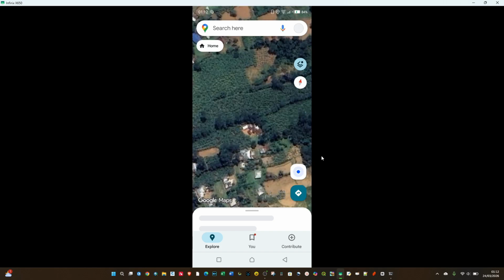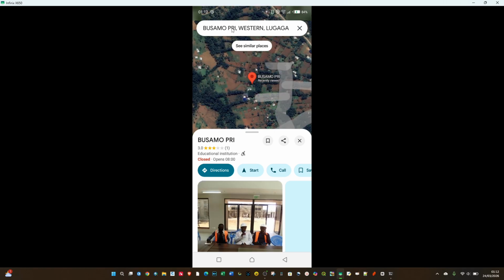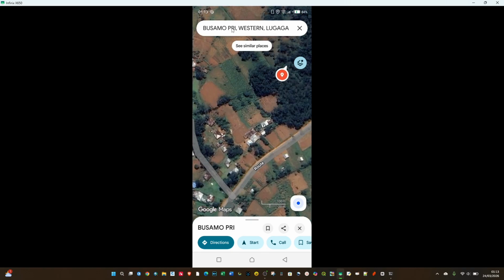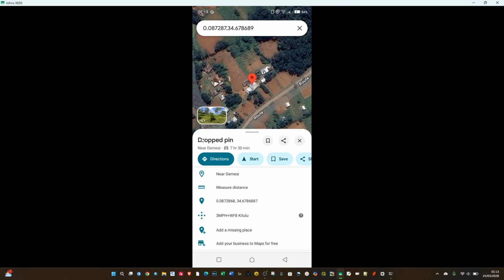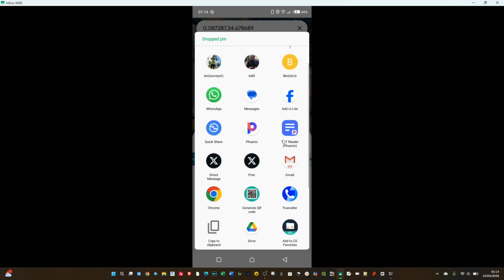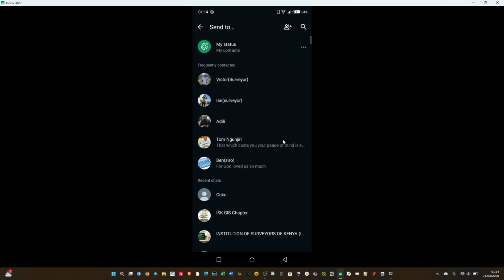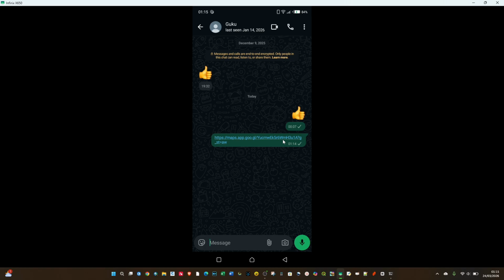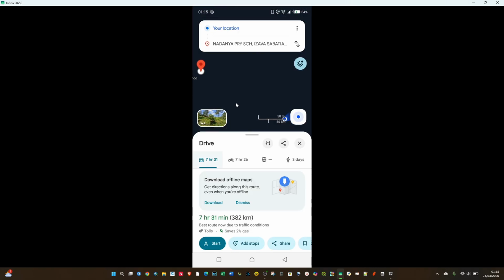How to Share Google Maps Location on WhatsApp (Step-by-Step)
Whether you're on Android or iPhone, sharing your coordinates is the best way to coordinate meetups. I’ll walk you through two methods:

    I. Sending your current fixed location (the "Pin").

    II. Sharing your Real-Time Live Location so people can see you moving.

In this video, we cover:

    I. How to open Google Maps and find your location.

    II. The secret to "sharing" directly to a WhatsApp contact.

    III. Difference between Current Location and Live Location.

    IV. Troubleshooting tips if your location isn't showing up.